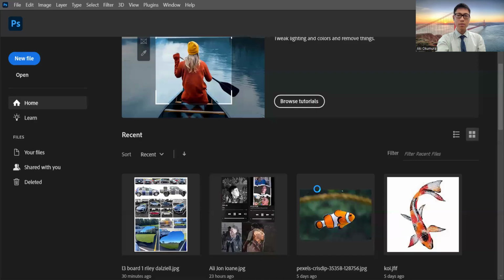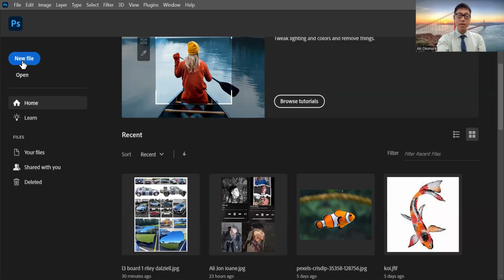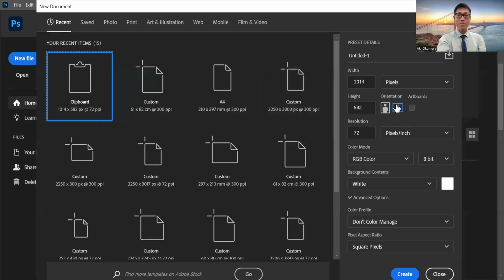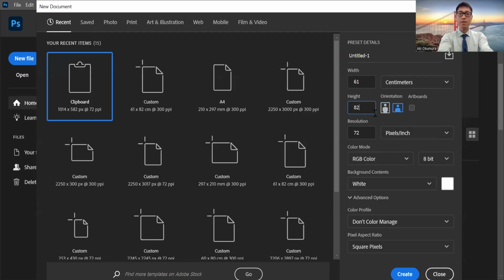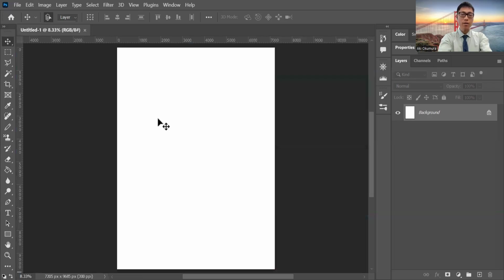Create a New Folio Board 61cm x 82cm 300ppi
You can create a new folio board with the numbers below in Photoshop.

Width: 61 Centimeters
Height 82 Centimeters
Resolution: 300 Pixels/Inch

Click the attached image here to check the numbers.